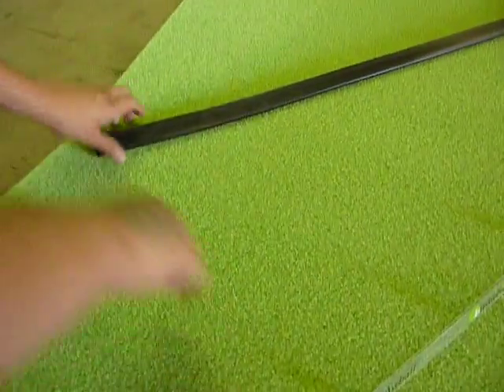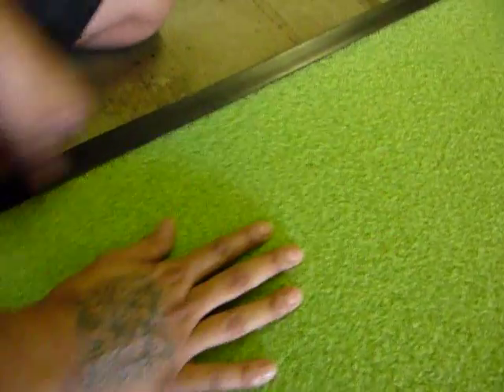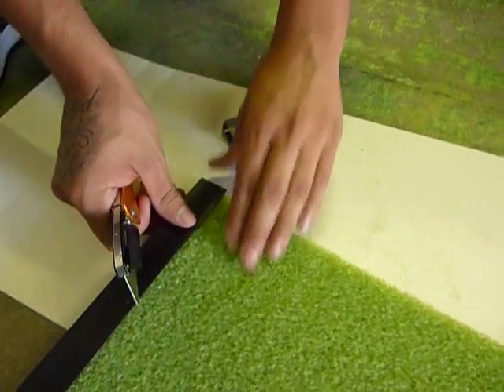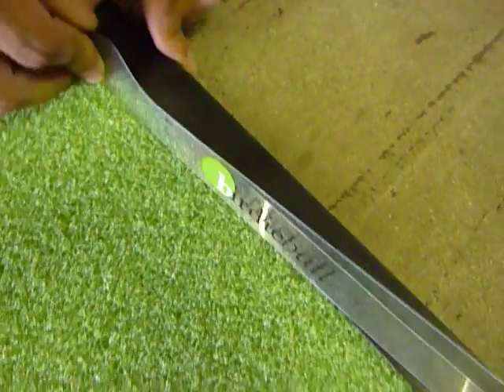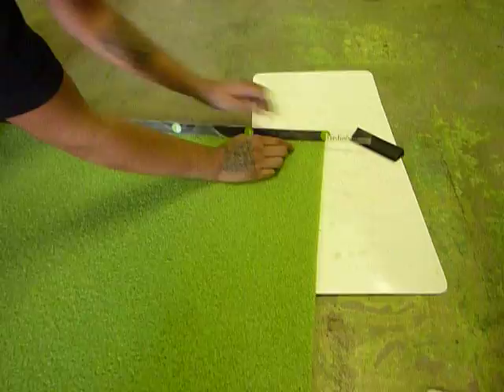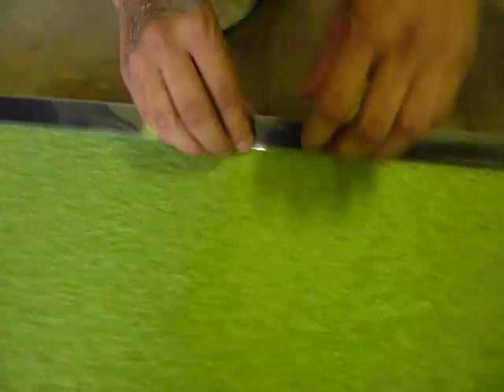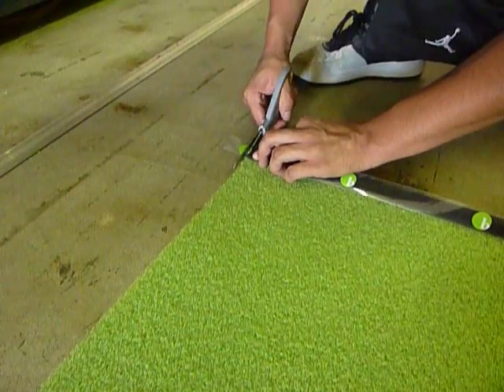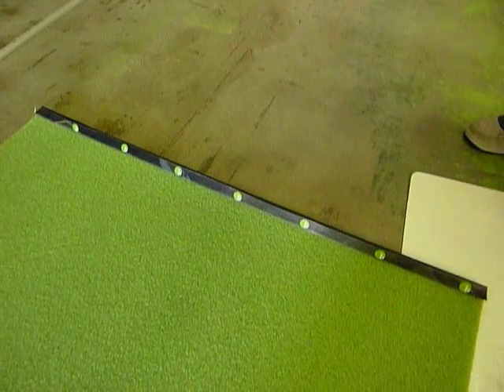NEW! BirdieBall Clear Bumpers for BirdieBall Giant Putting Greens!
New.  BirdieBall, introduces their new clear putting bumpers.  This video shows the installation of the bumpers together with the snap on rubber end cap.